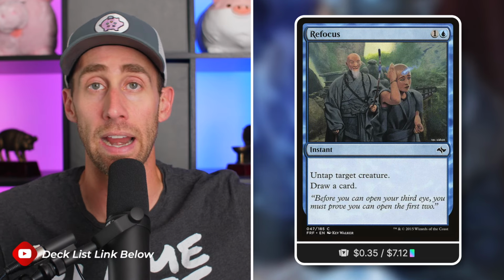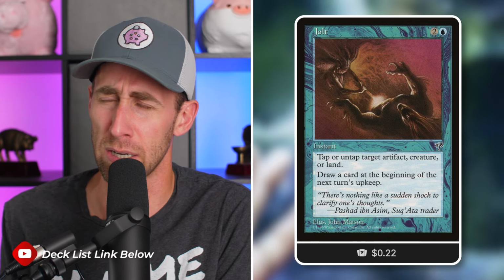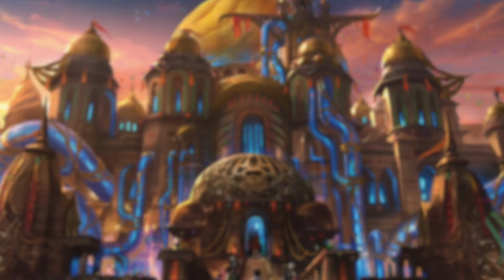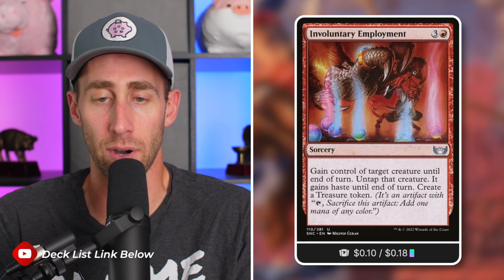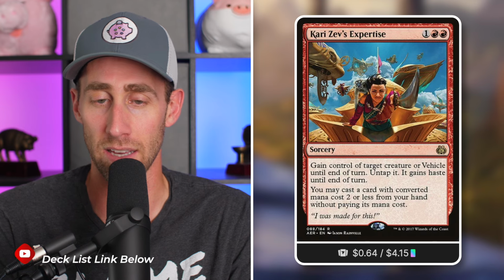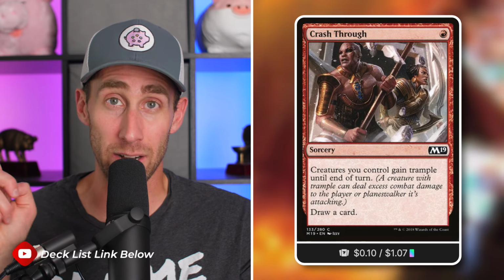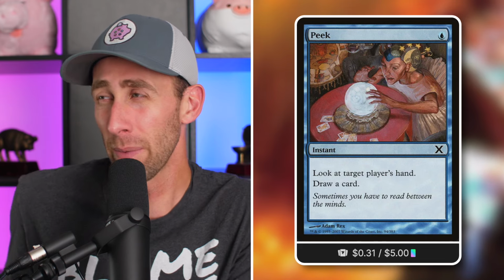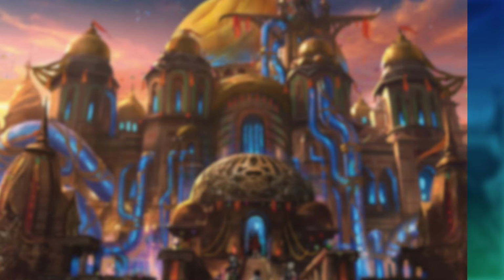This Overpowered Budget Deck Dominates | Stella Lee OP Commander | MTG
The Commander's Quarters is your Magic the Gathering source that helps you Command Your Budget! This Overpowered Budget Deck Dominates! Stella Lee is a very overpowered Commander!